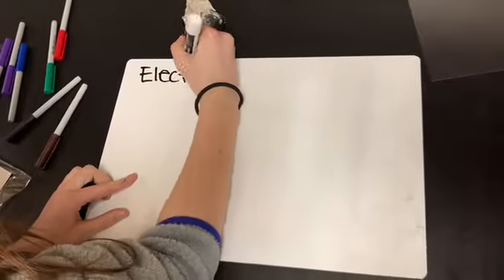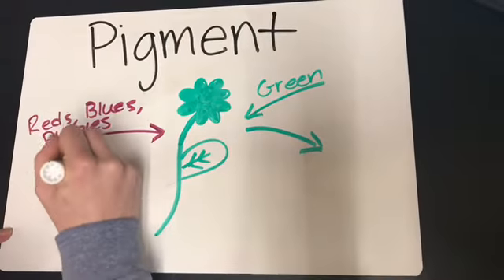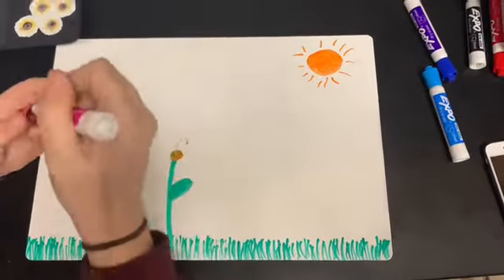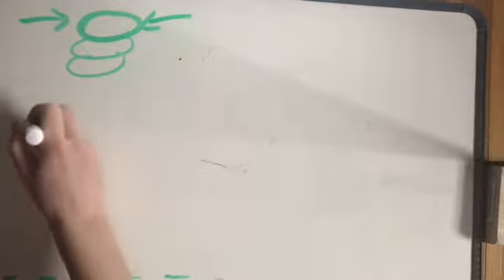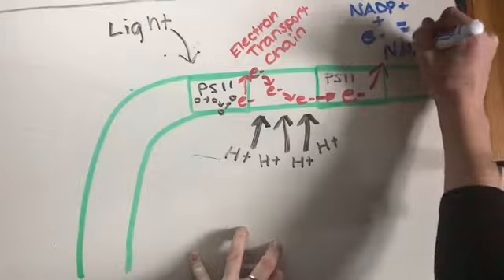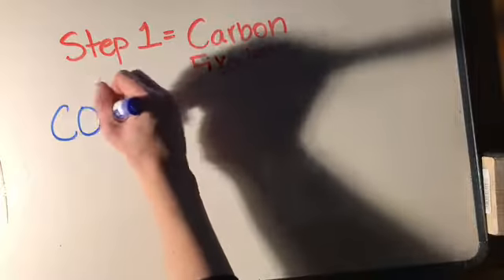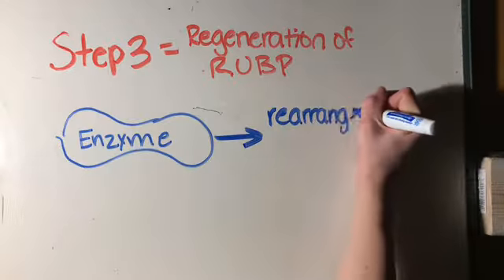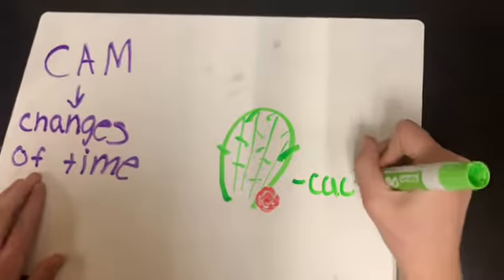My Movie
bio vid